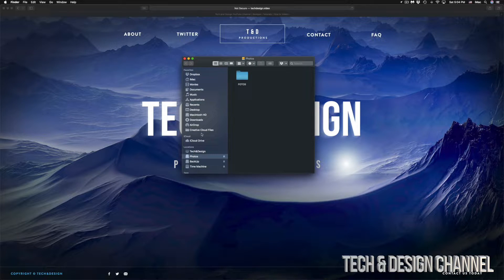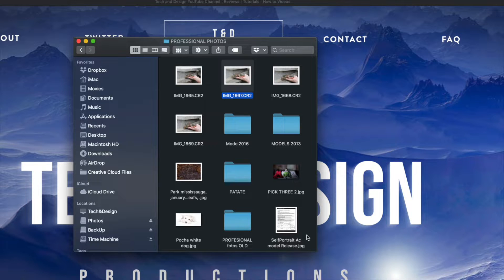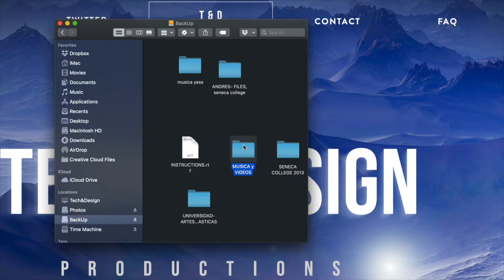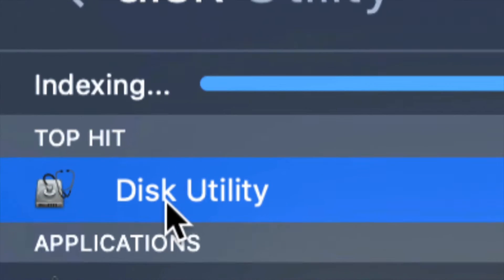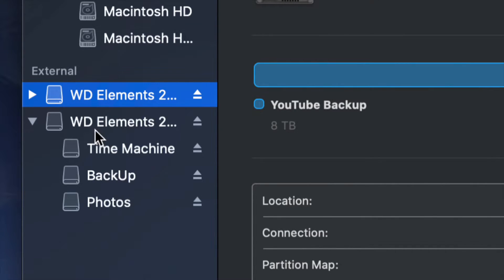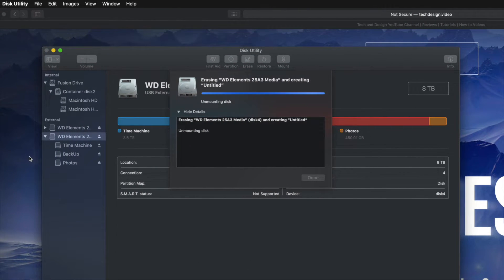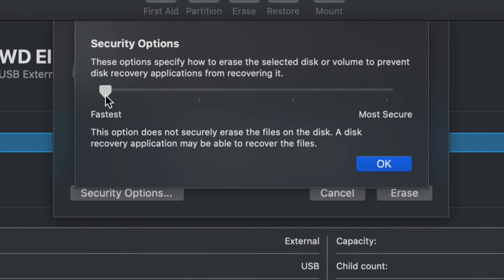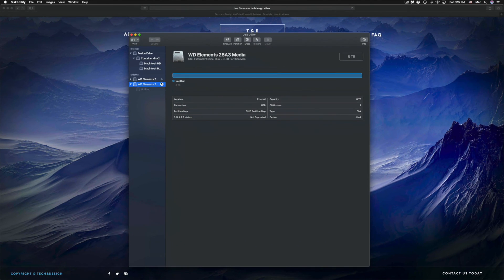How do I delete files from my WD my Passport External Hard Drive? MacBook, iMac, Mac mini, Mac Pro